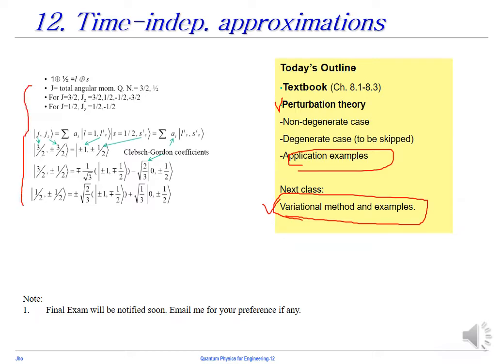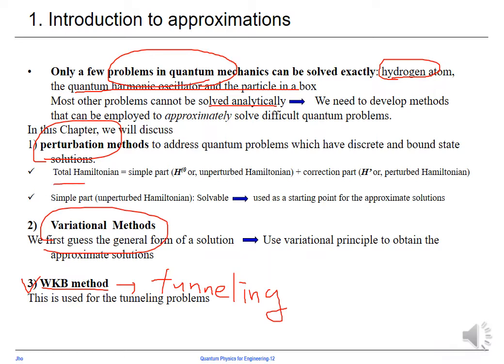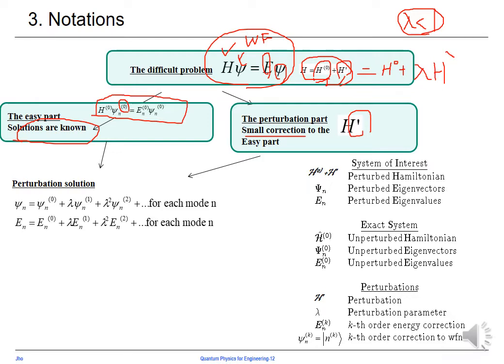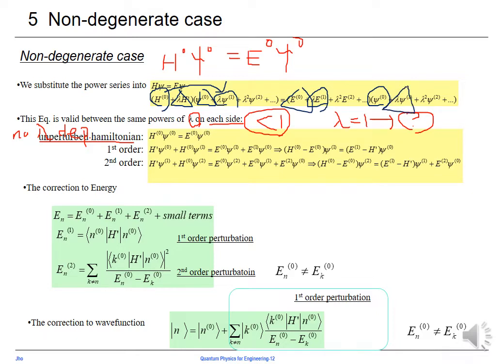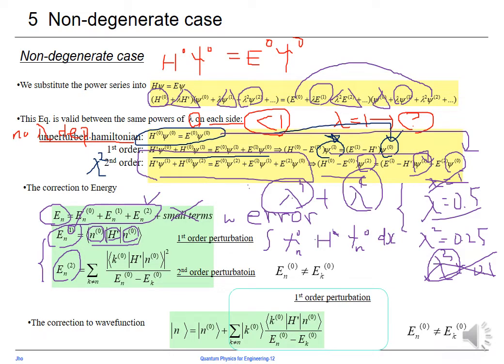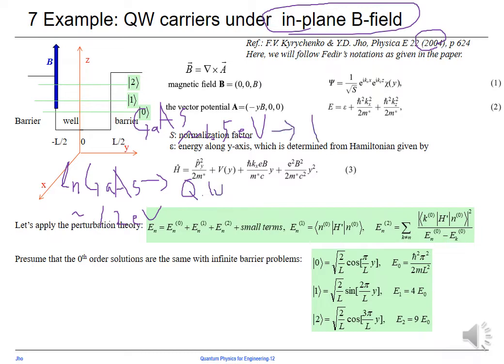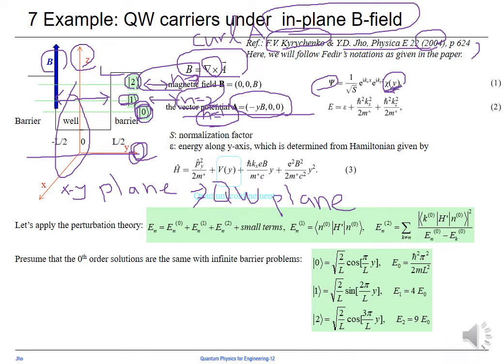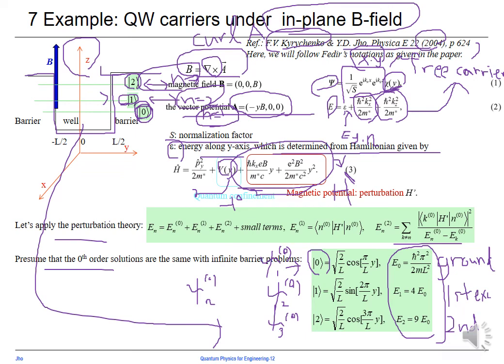12 Time indep approximations 1 English